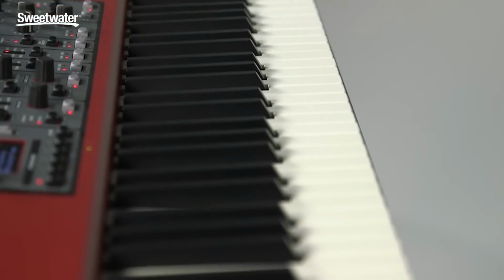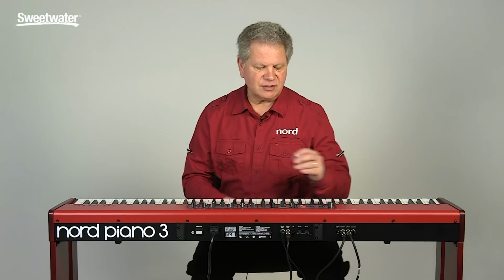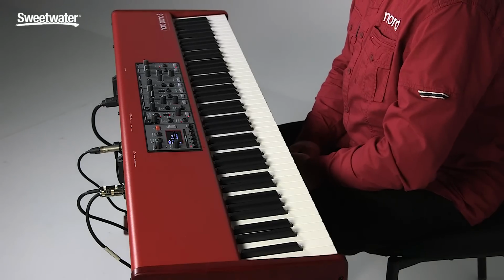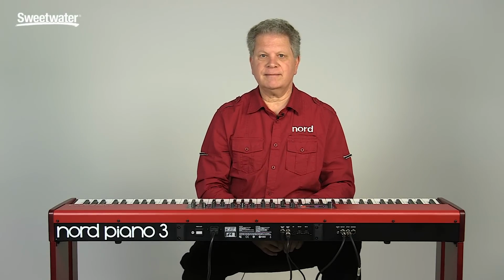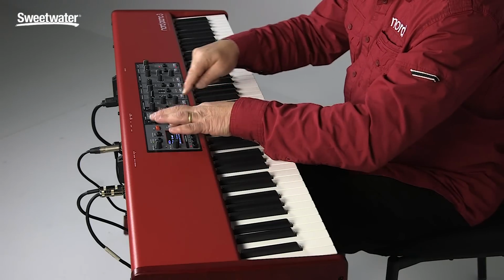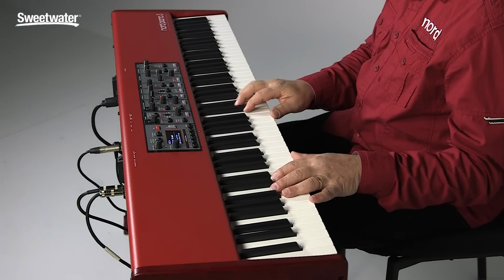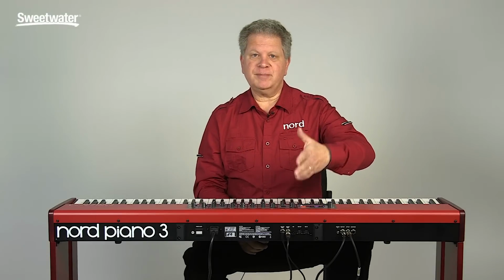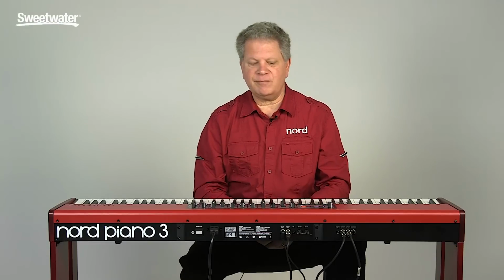Nord Piano 3 Demo by Sweetwater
Chris Martirano from American Music and Sound presents the Nord Piano 3. Featuring Nord's superb 88-note Virtual Hammer Action weighted keybed, the Piano 3 HA88 lets you easily play, split, and layer grands, uprights, and EPs from the Nord Piano Library with sounds from the Nord Sample Library, which contains over 1,000 high-quality sample-based instruments. The Nord Piano 3 gives you knobs and buttons for every function and Nord's Triple Pedal with dynamic sustain.